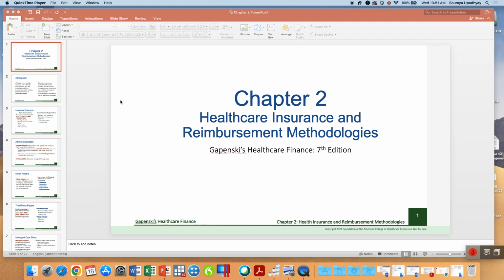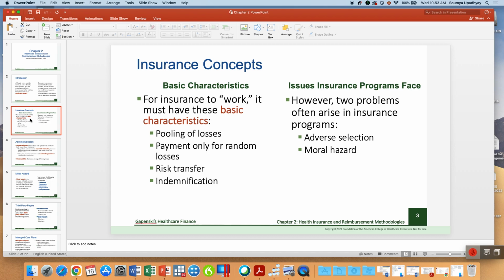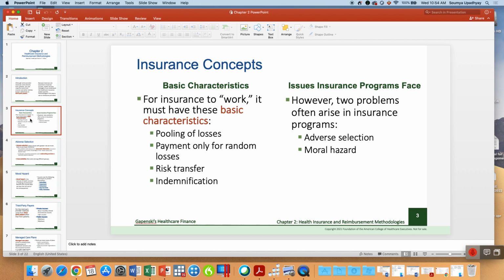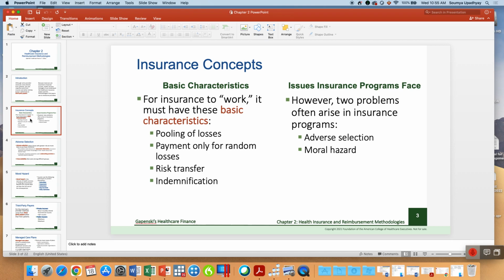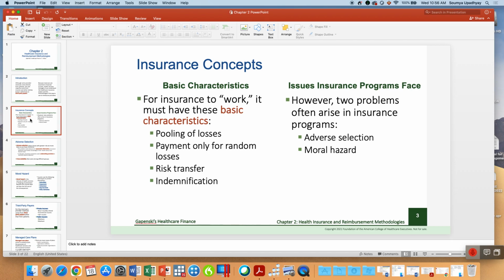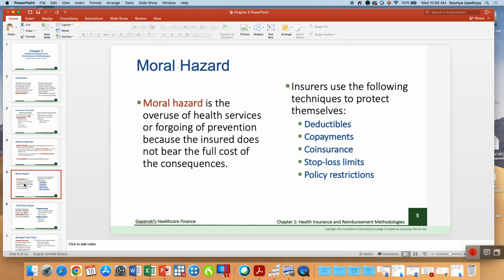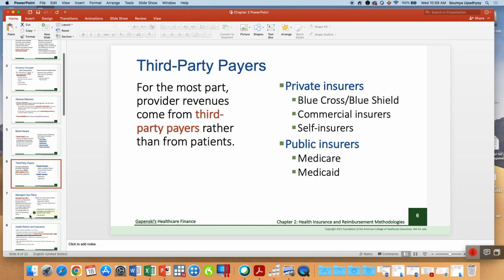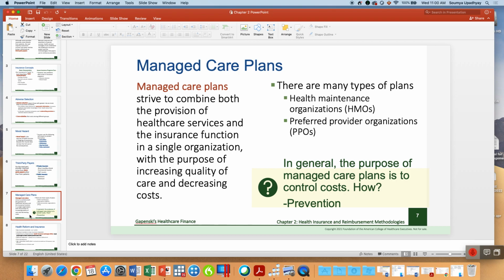Healthcare insurance and reimbursement methods: Part 1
What are different types of healthcare insurance systems, and reimbursement methods.